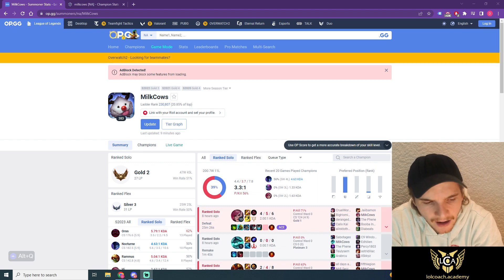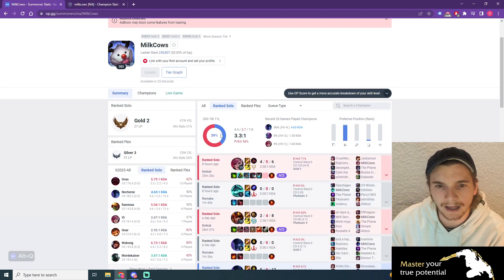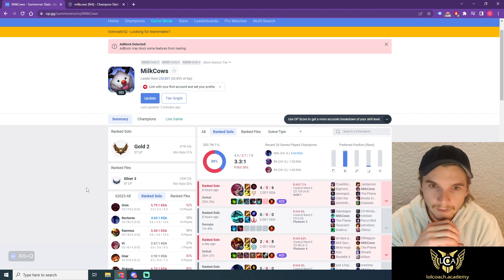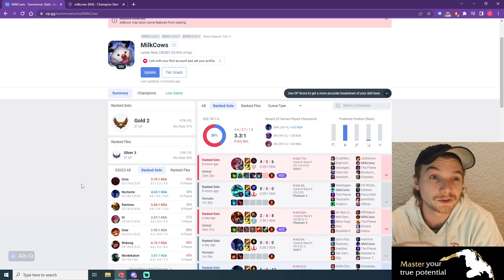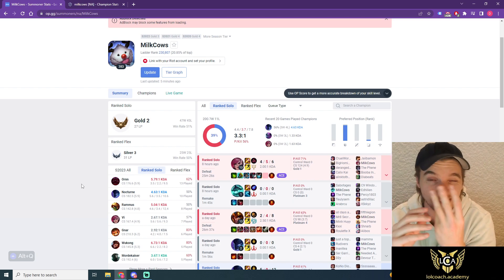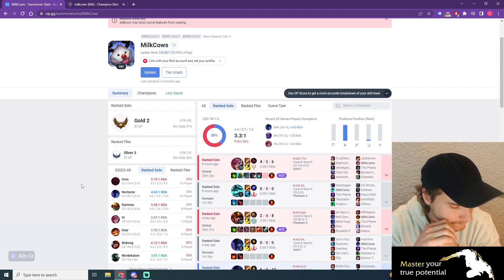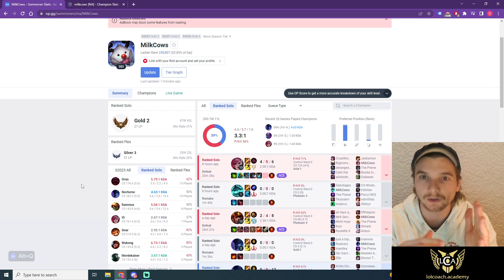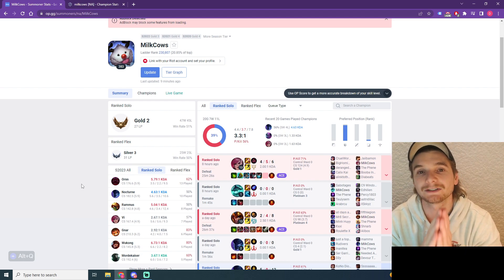GOLD OP.GG: This Is Why You Go On Loss Streaks And Can't Carry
PROFILE REVIEW: CONSITENCY INCREASES WIN RATE BY 3-15%